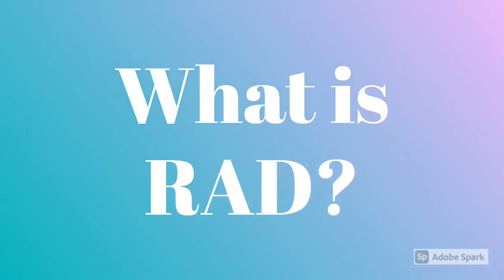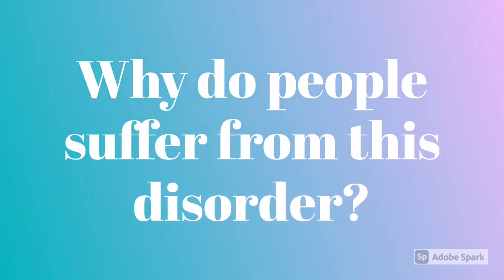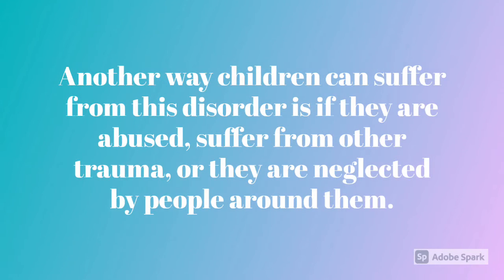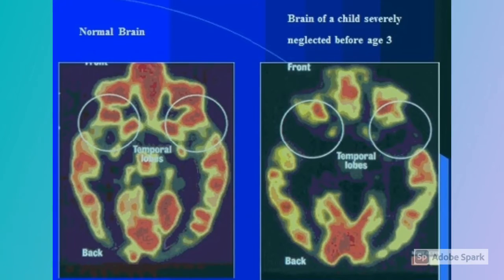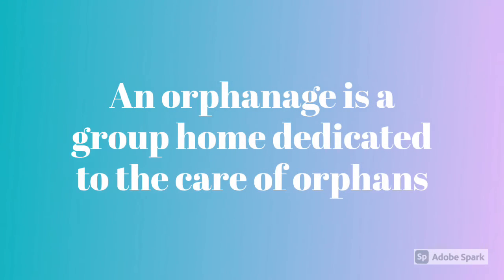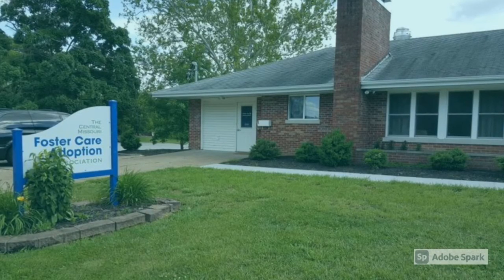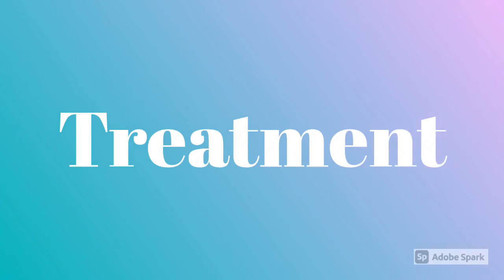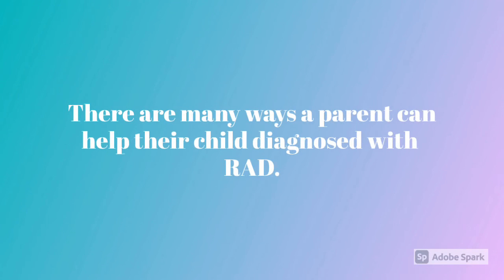Reactive Attachment Disorder